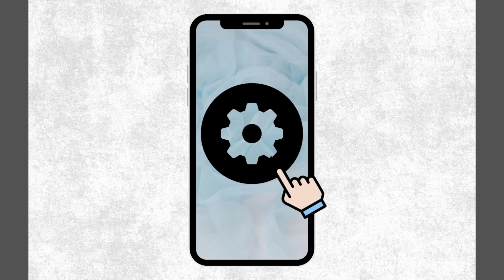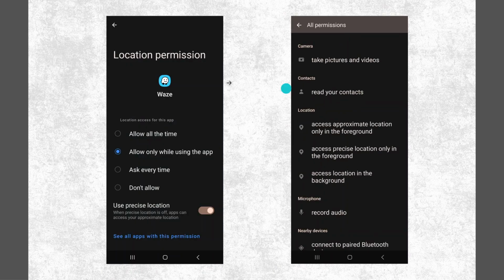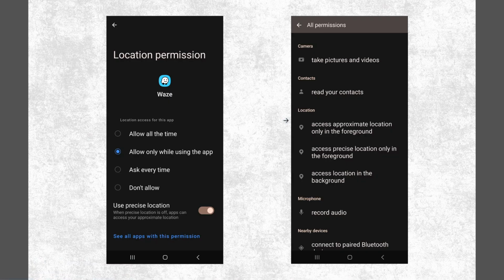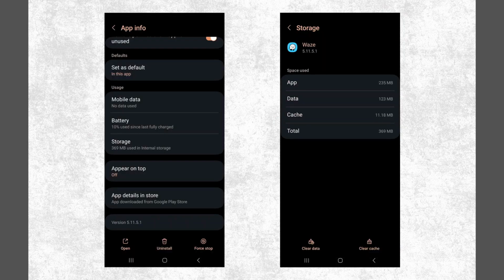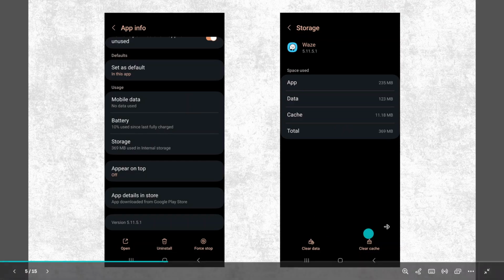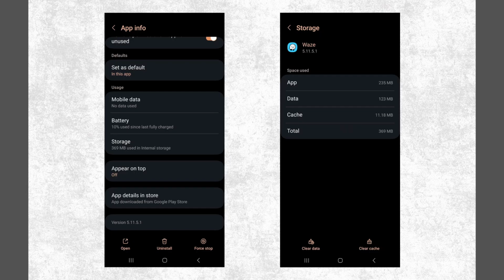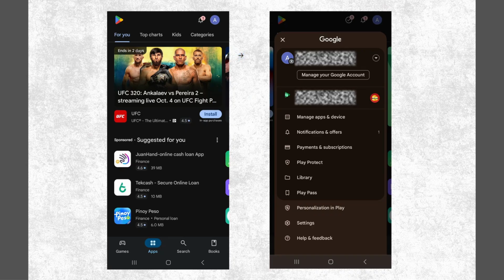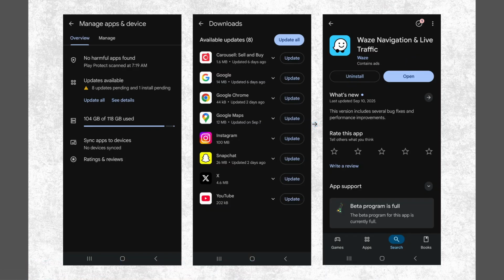How to Fix Waze "No Network Connection, Try Again Later"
Seeing the “No Network Connection, Try Again Later” error in Waze? In this tutorial, I’ll show you how to fix Waze connectivity issues step by step so you can get back on the road with live traffic and navigation.

👉 In this video, you’ll learn:

How to check your internet connection for Waze

How to troubleshoot Wi-Fi and mobile data issues

How to clear cache and update the Waze app

Tips for ensuring Waze works smoothly without errors

Follow these steps to fix network problems and enjoy uninterrupted navigation.